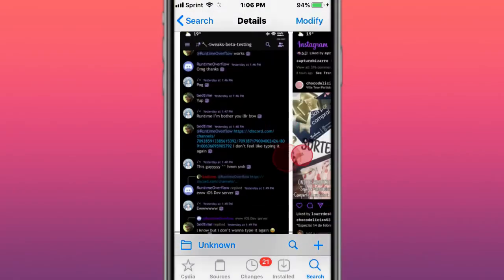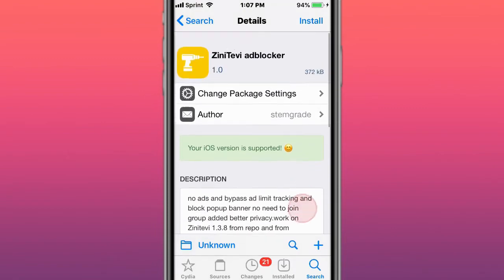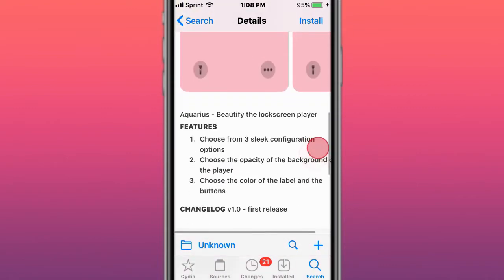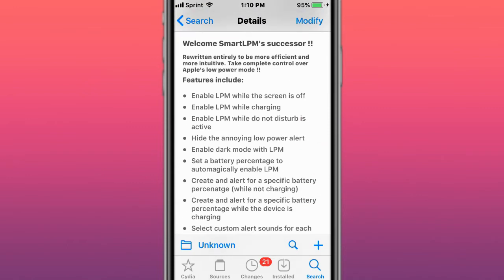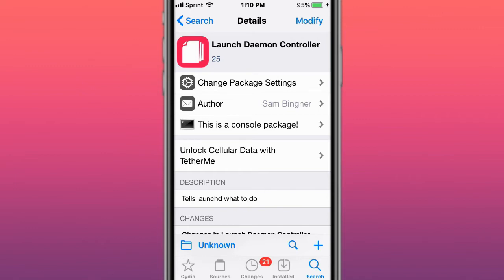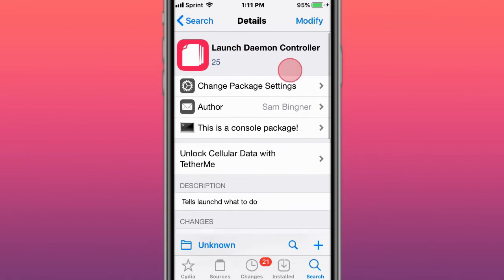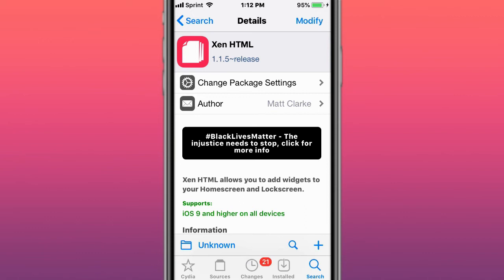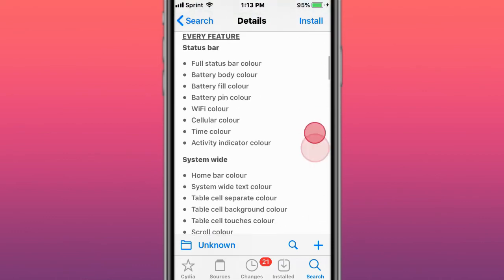Top BEST Updated Jailbreak Tweaks for iOS 11/12/13/14 (Checkra1n, Odyssey, Unc0ver + Chimera)